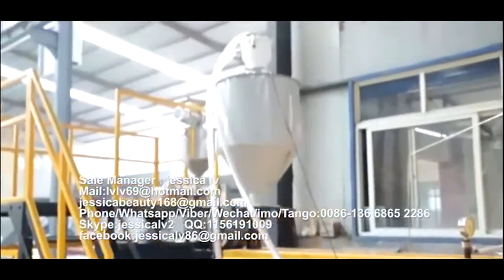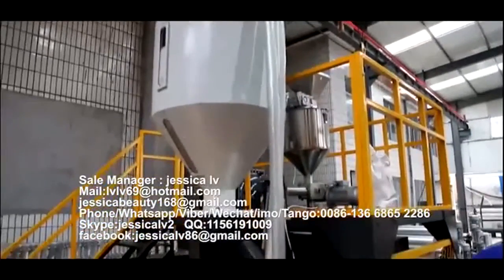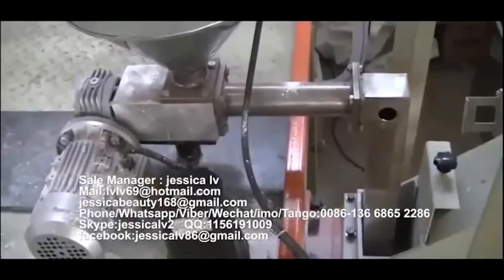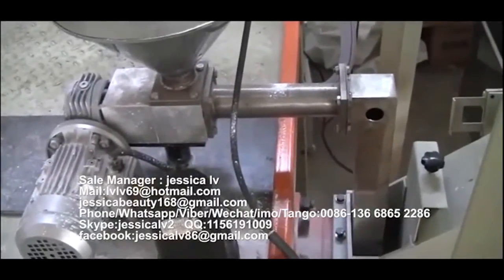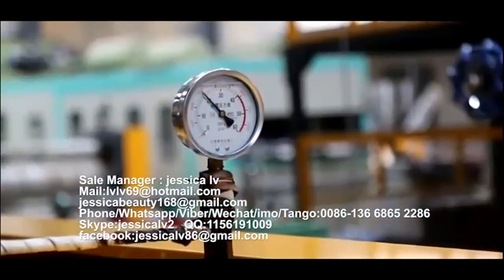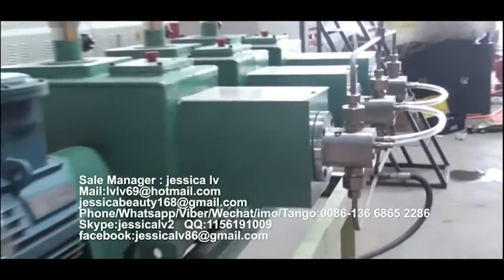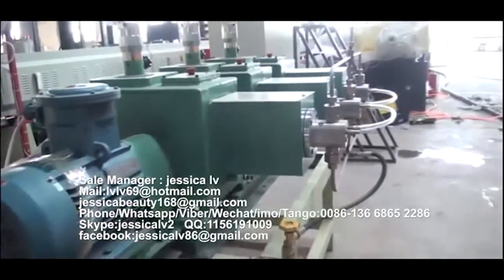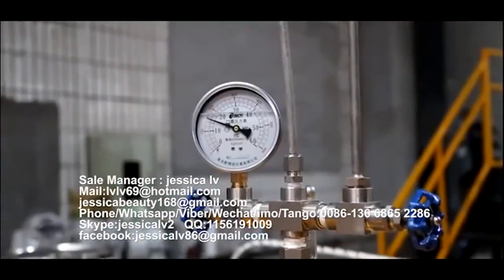Fully automatic EPE foam sheet Production line New Film Application EPE foam sheet extrusion